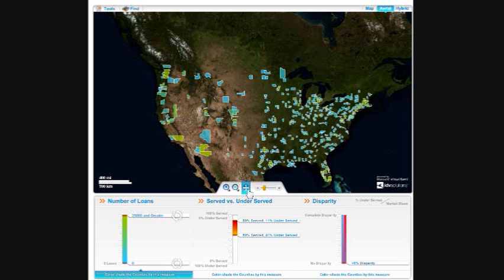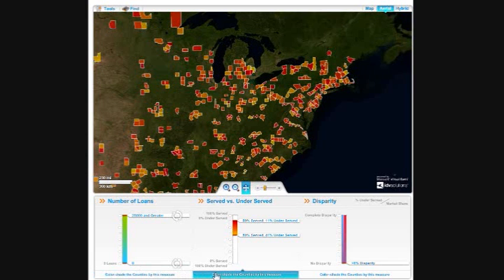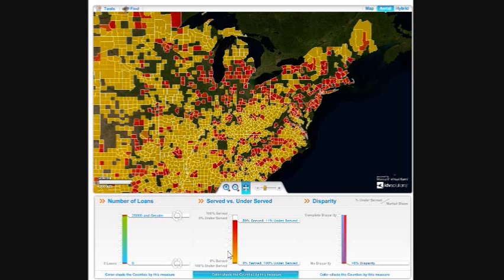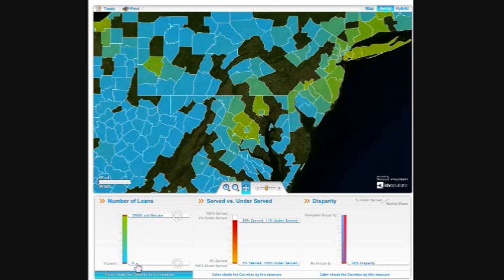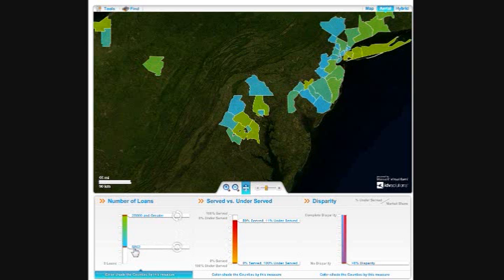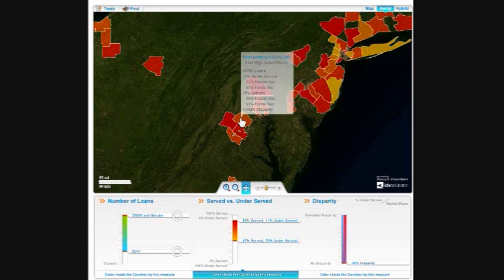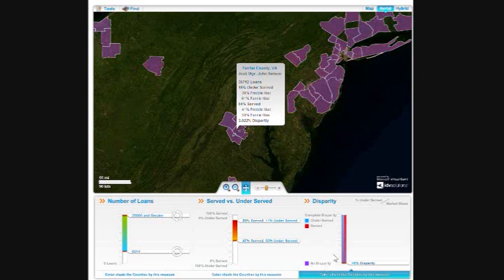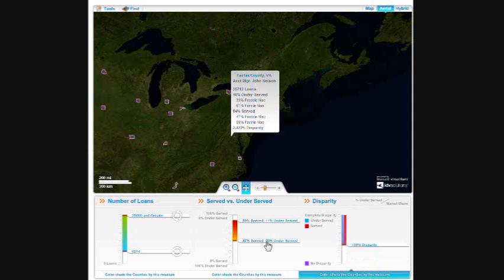Business Intelligence on Virtual Earth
This is a demonstration of using Virtual Earth as a background for a business intelligence application in the mortgage industry.